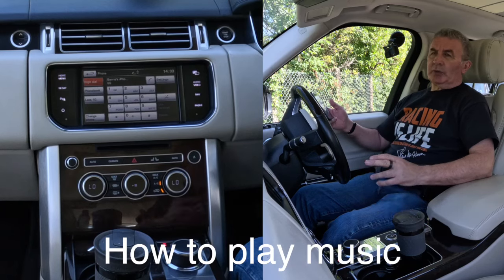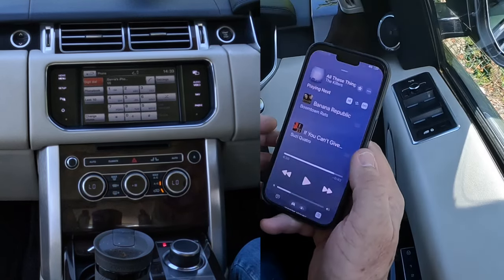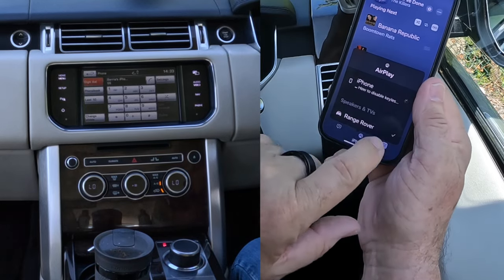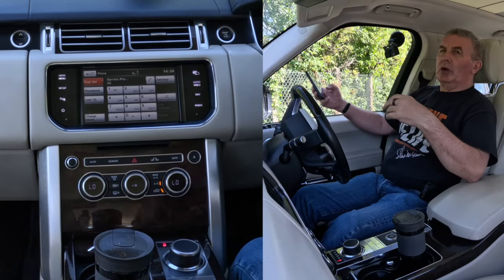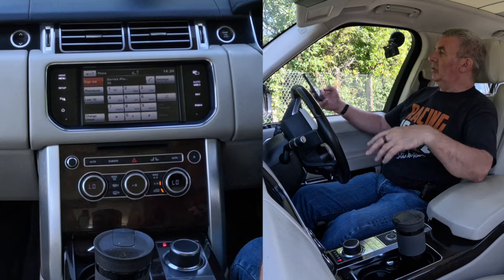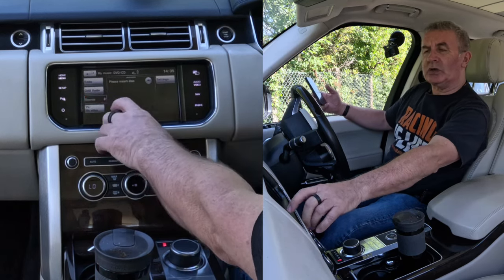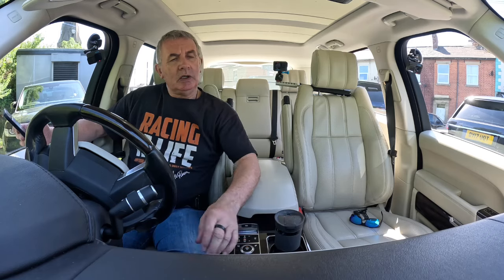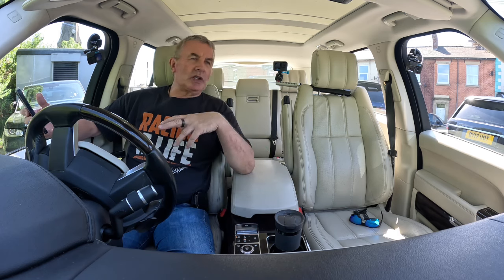How to play music from a mobile through the bluetooth audio system in a 2015 Range Rover 3 0 TD V6